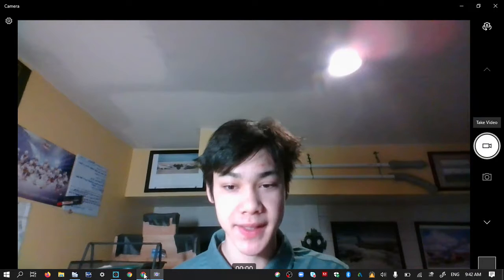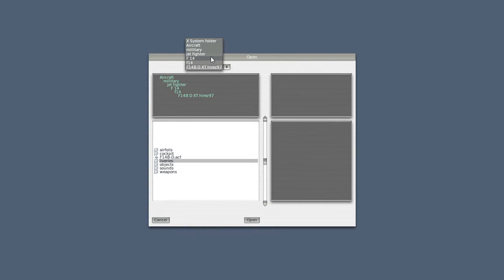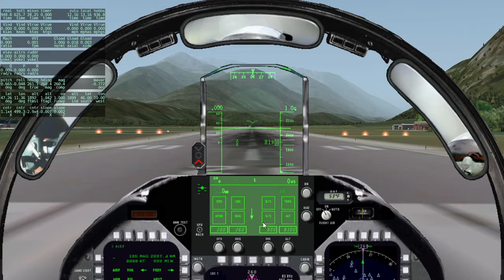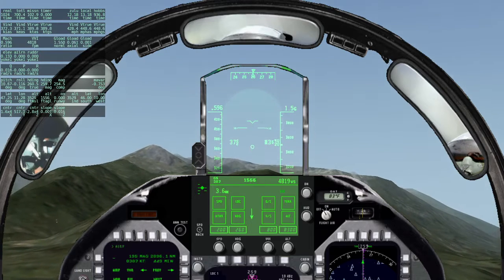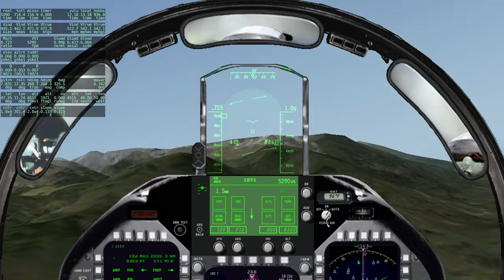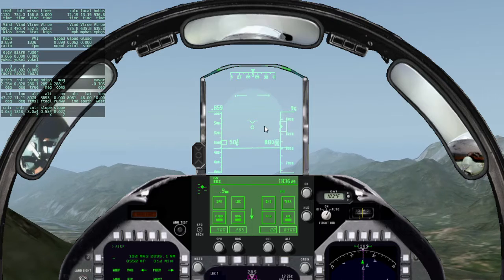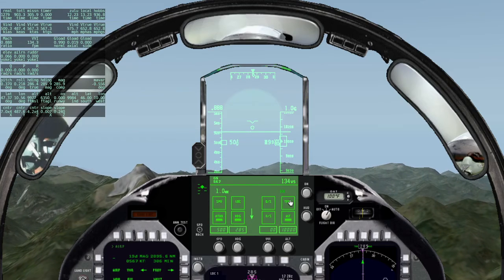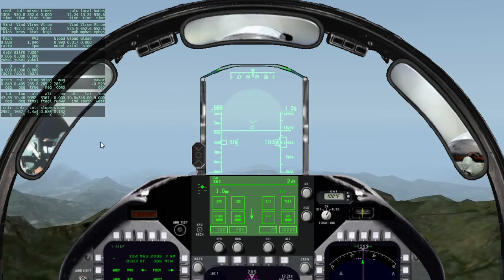Auto Pilot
This video will show you the basic procedure for using auto pilot in X-Plane 9